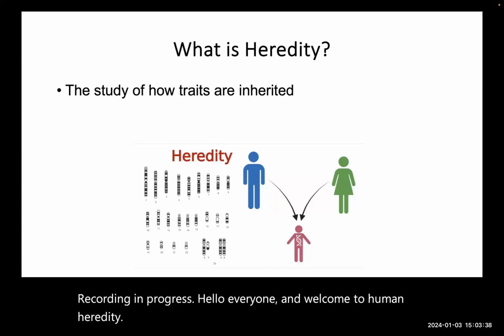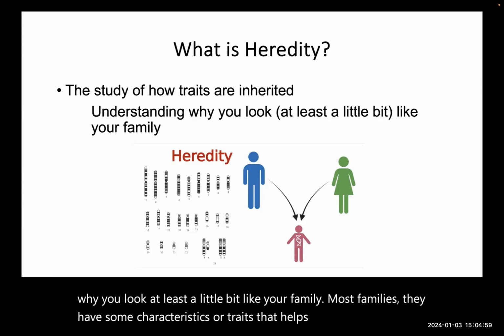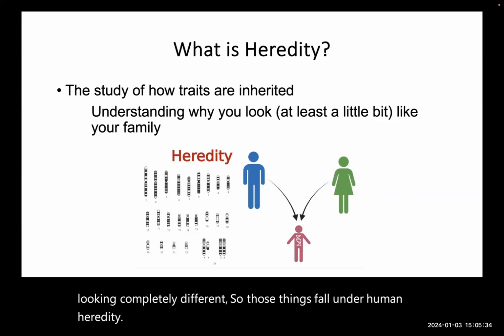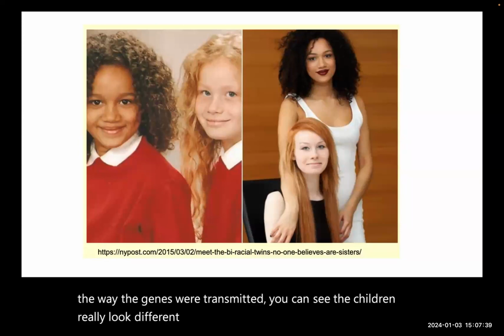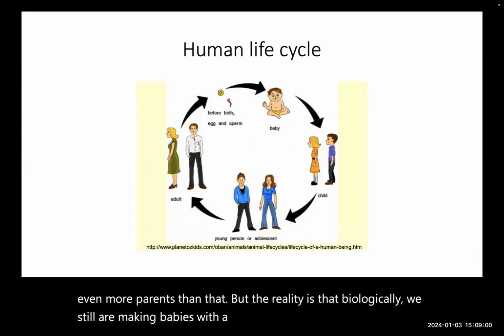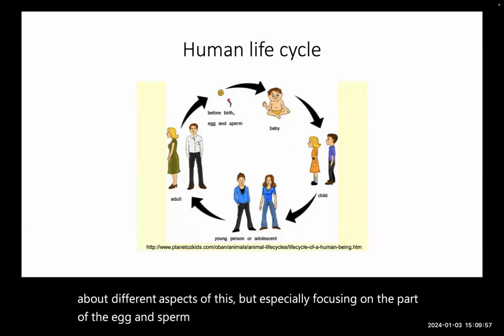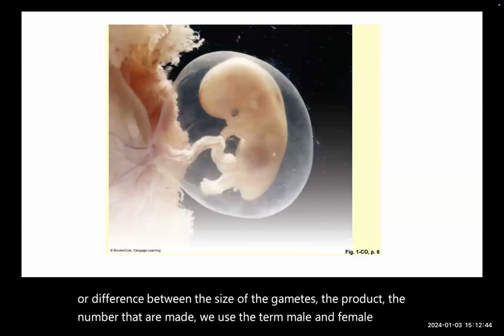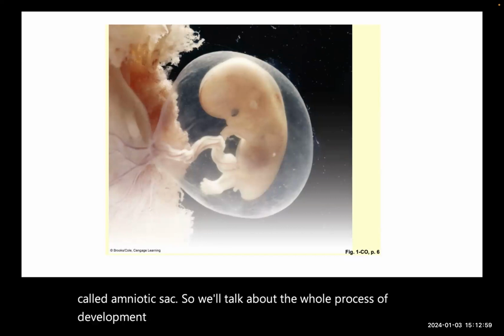1. Intro to Heredity G61